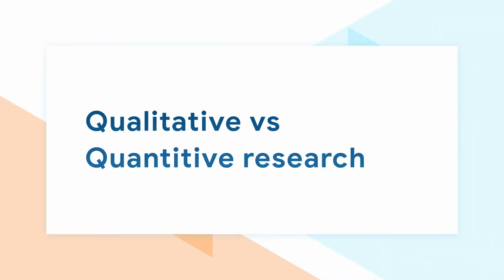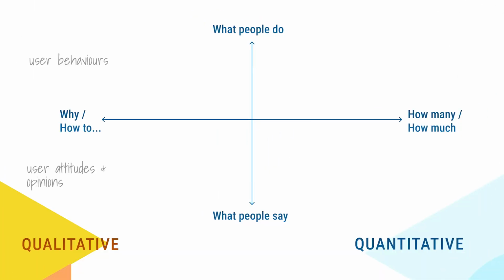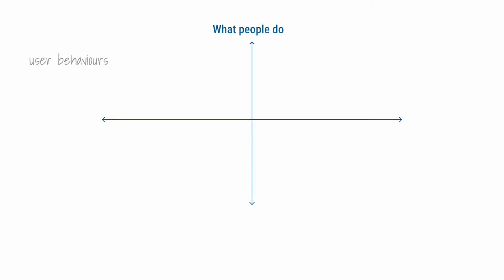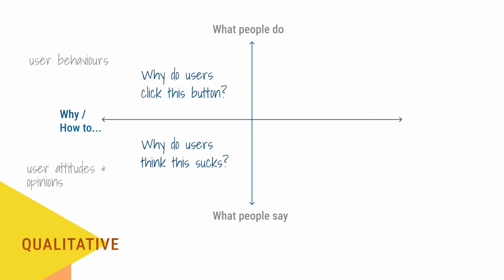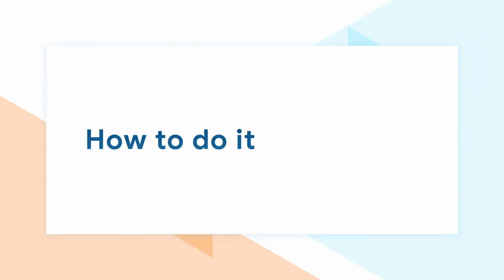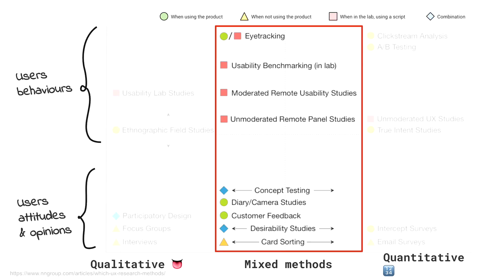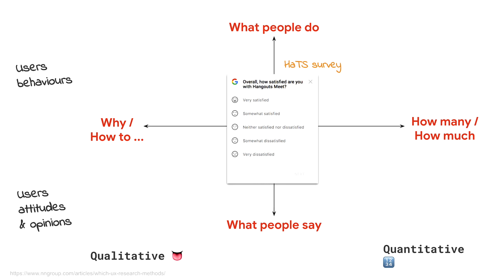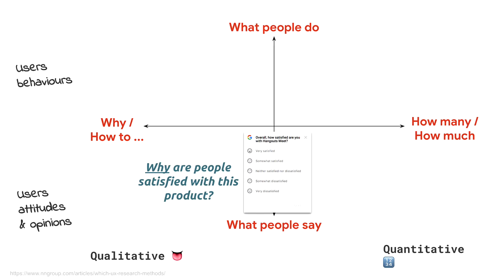Quant vs Qual. Which method should I use?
A quick insight on why and how to use either Quantitative or Qualitative research methods.

0:07 Intro
0:31 Qualitative vs Quantitive research
1:10 When to use a method
2:42 How to apply the methods